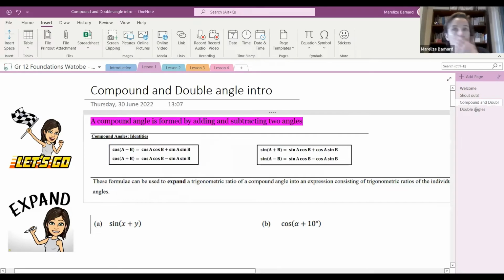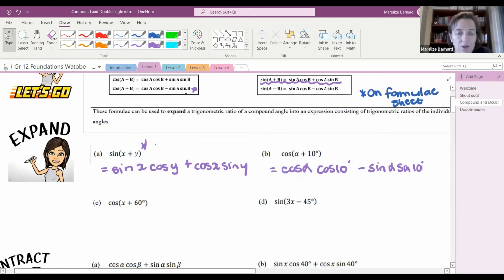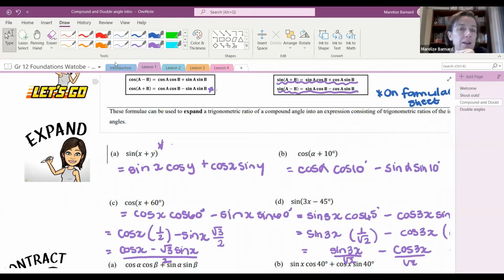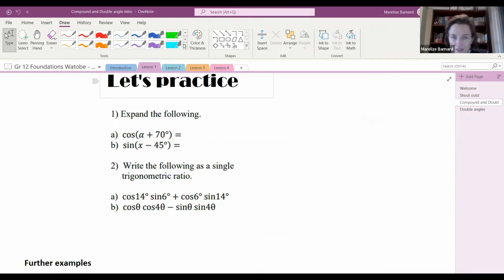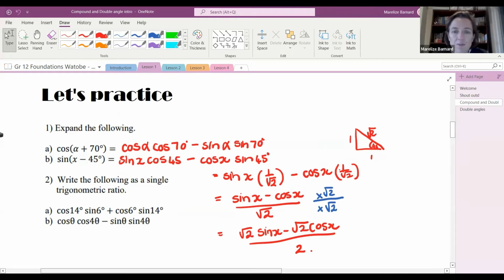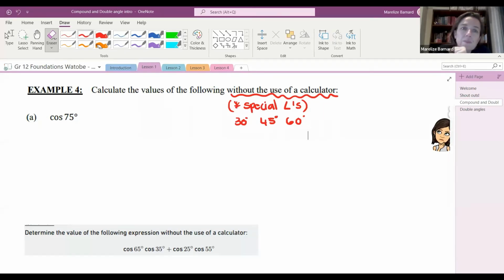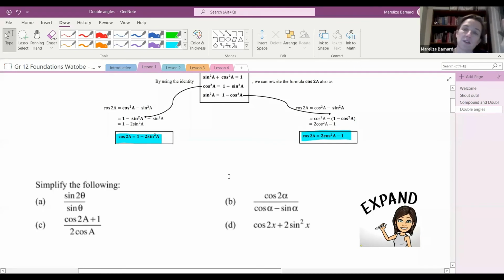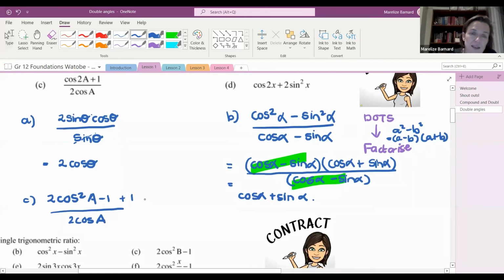Grade 12 - Trig Foundations: Compound and Double Angles (introduction)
Grade 12 | holiday school | trigonometry | compound | double | angles | identities | formula | trig ratio | expand | contract |